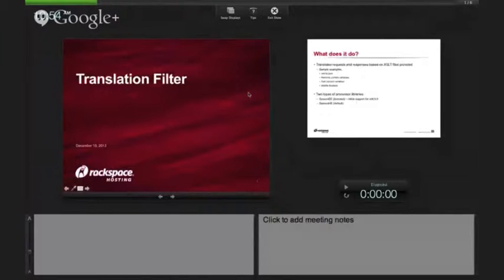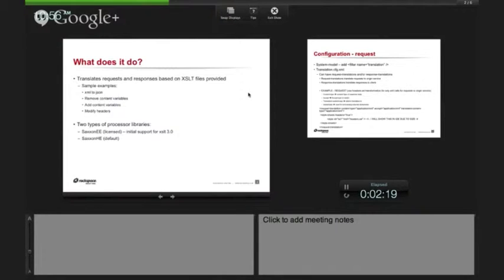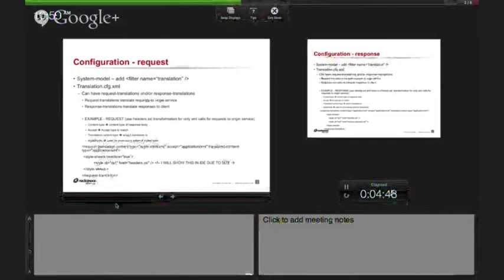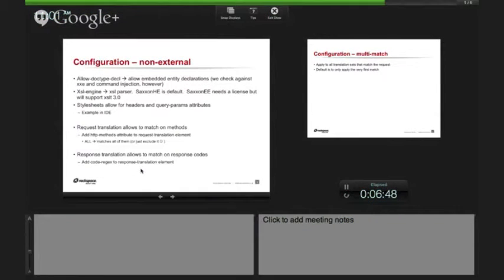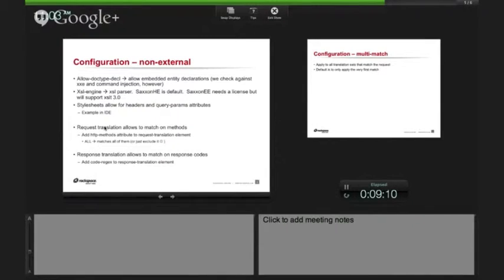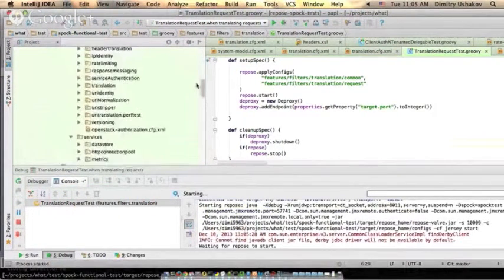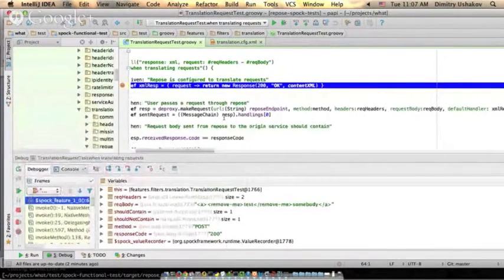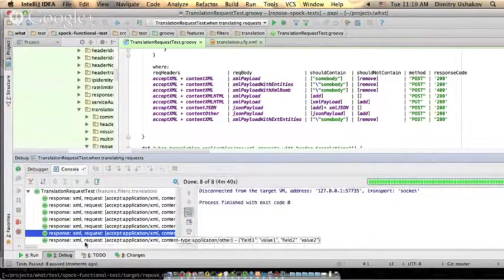Repose Translation Filter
In this video, we will walk through the Repose Translation filter and practical uses of the filter.